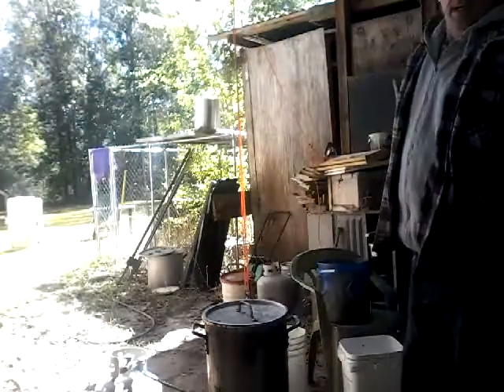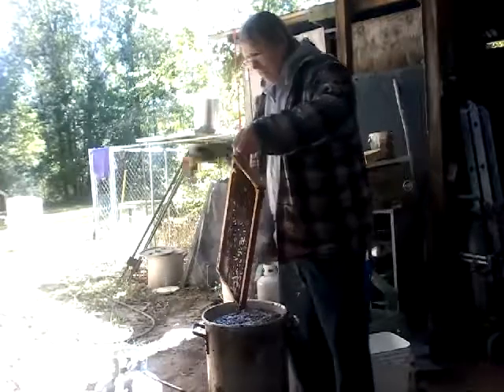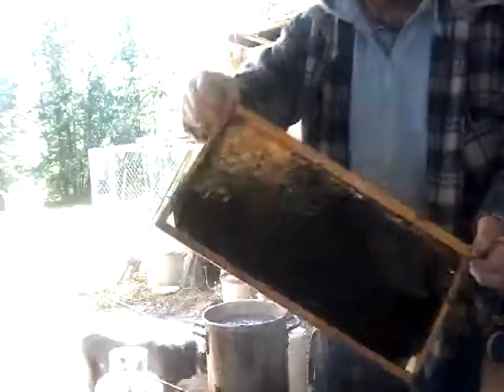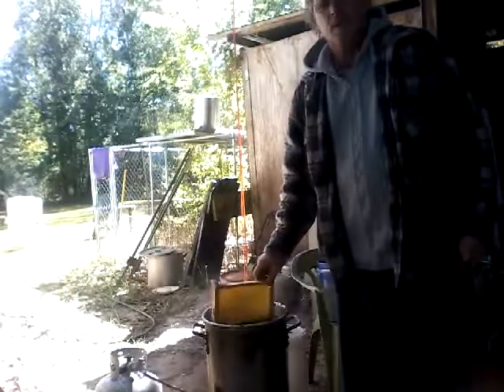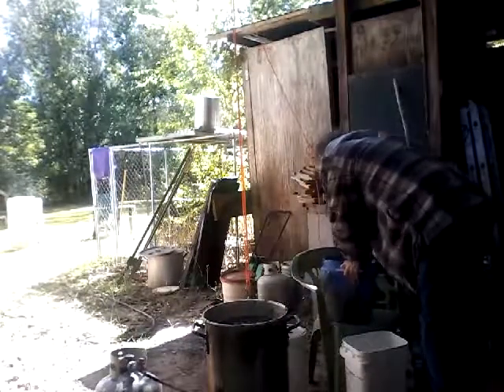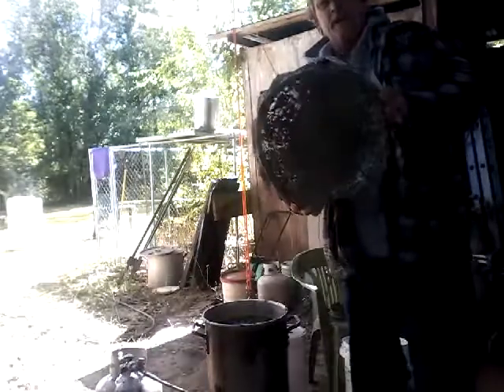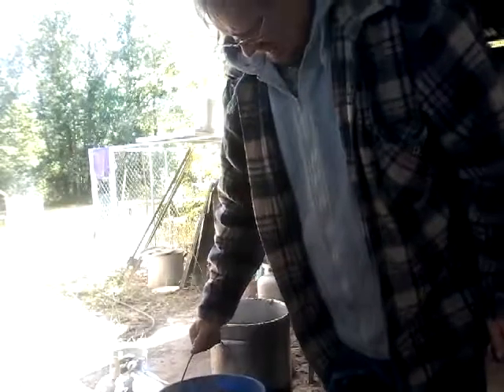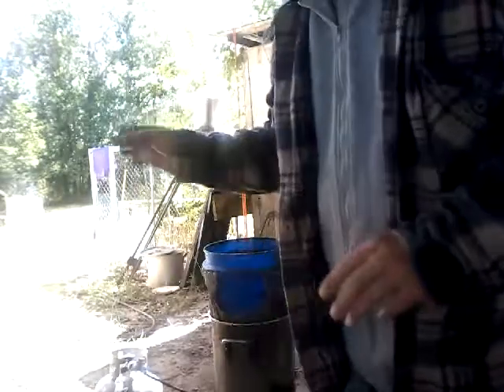Cooking Wax Moths